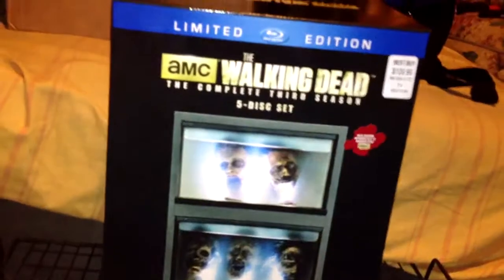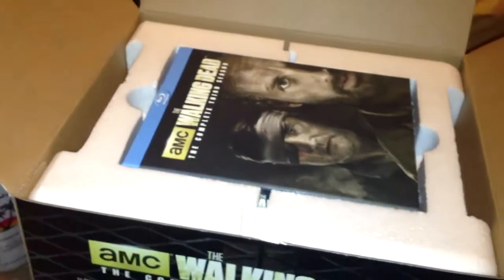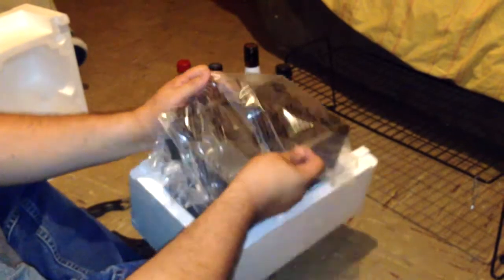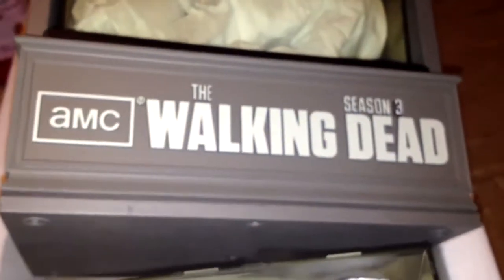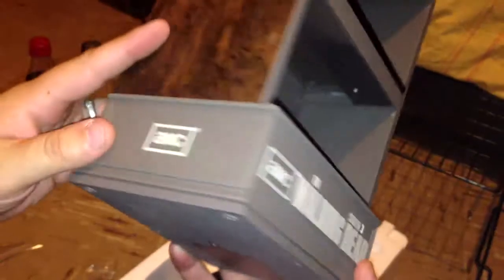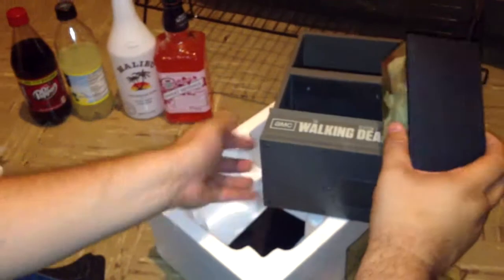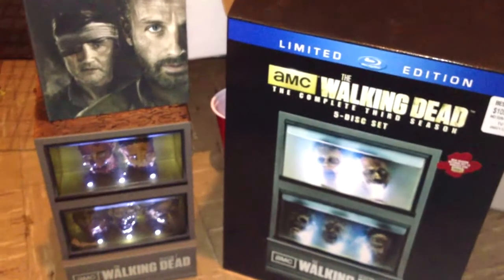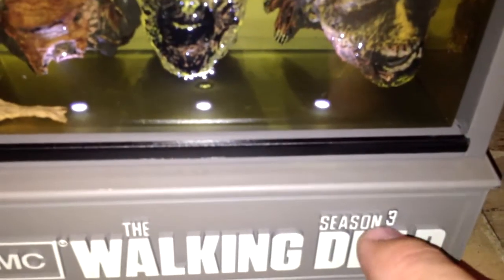The walking dead season 3 limited edition blu ray unboxing and set up